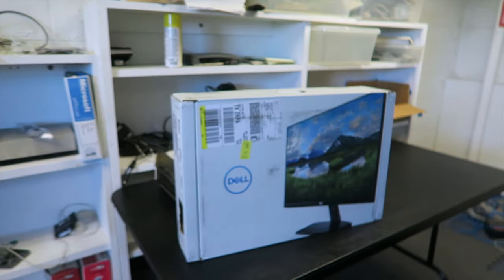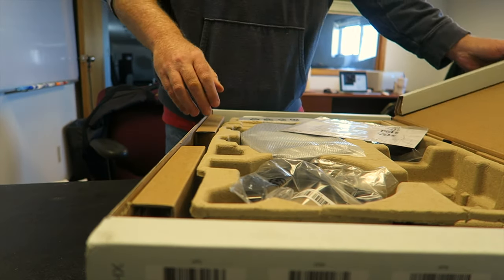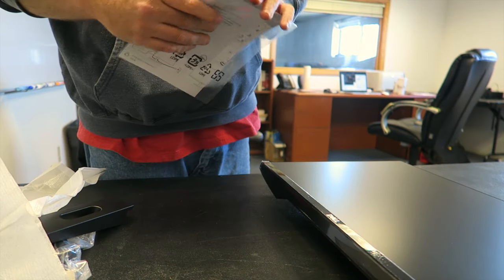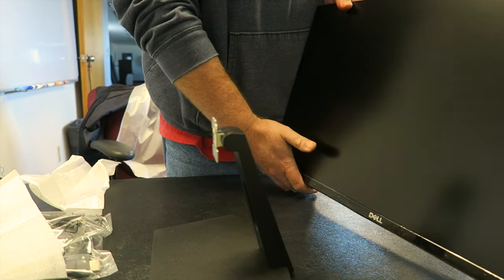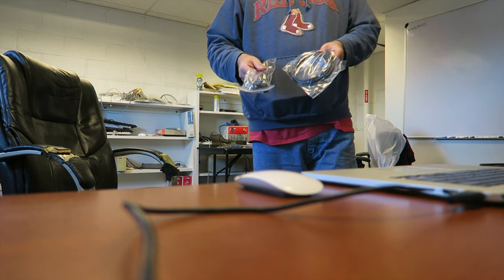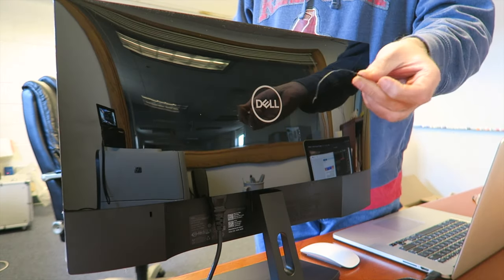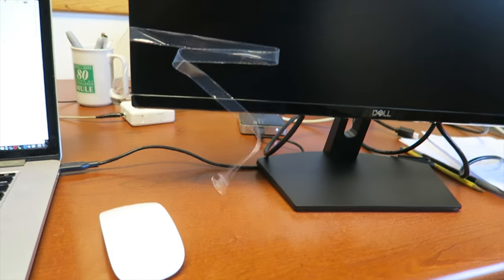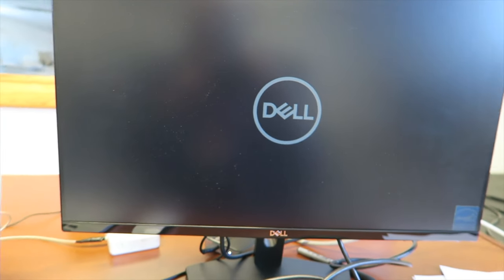MY BOSS BOUGHT ME A NEW TOY || Unboxing of Dell SE2419HX 24" Monitor (1.17.19) #1227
Unboxing of the Dell SE2419HX 24" Monitor that I got at work today.  I will be using it as a dual monitor for my MacBook.

Our Equipment Used

Canon G7x
Canon T6i
GoPro Hero4
Neewly 216 LED Light Kit
Apple MacBook Pro